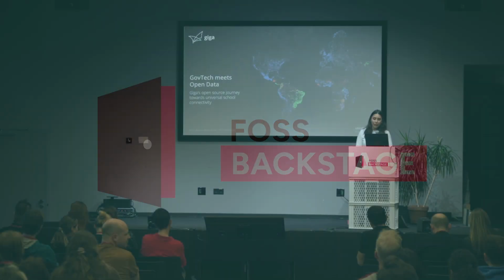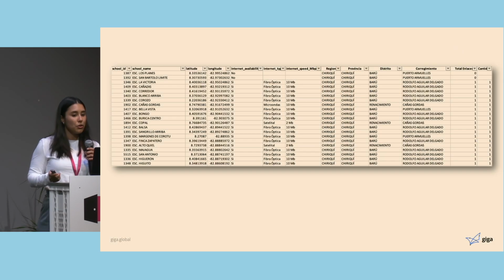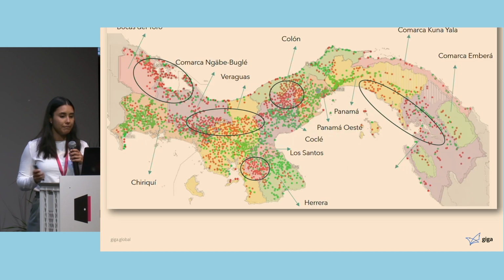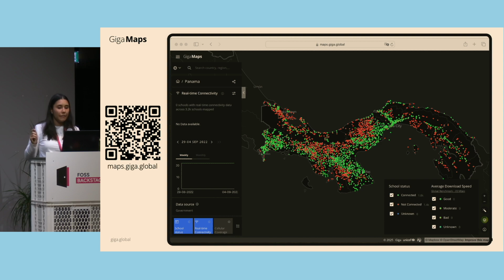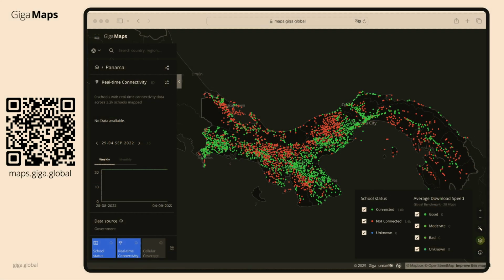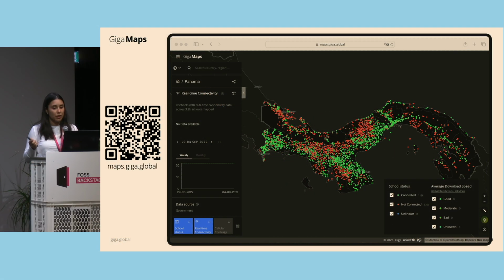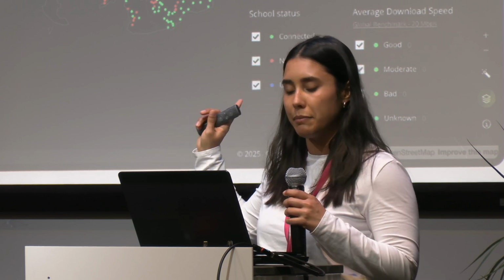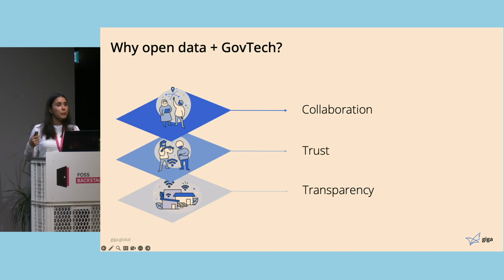Maria Antonia Bravo Reyes — GovTech and open data – Giga's open source journey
Full title:  GovTech and open data - Giga's open source journey for universal school connectivity

Speaker: Maria Antonia Bravo Reyes

This session was part of the lightning talks at FOSS Backstage 2025.